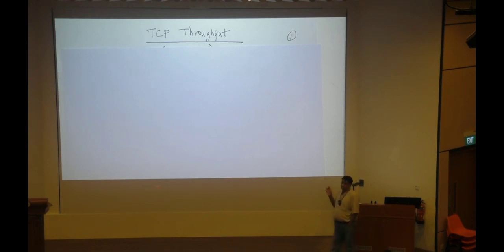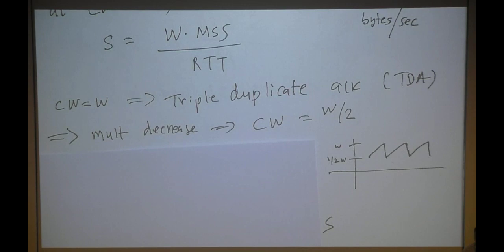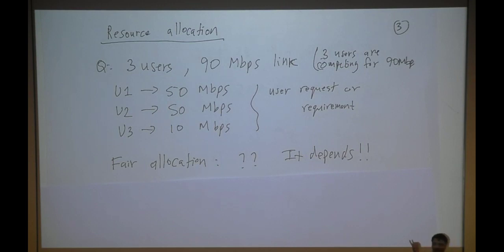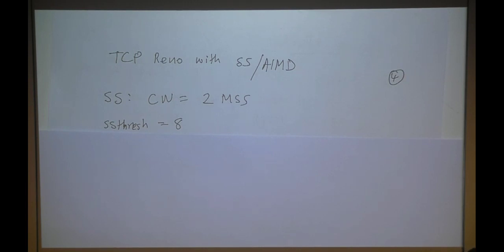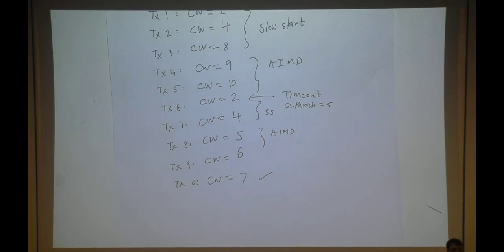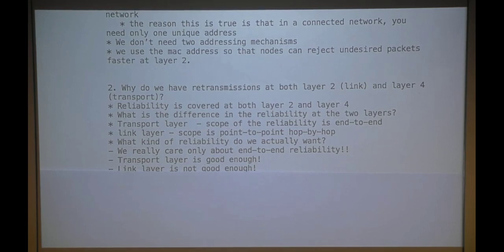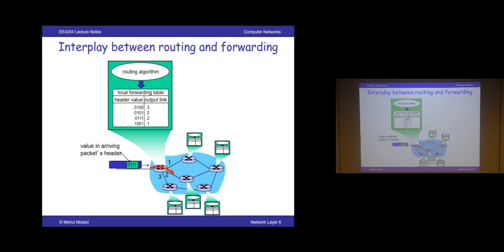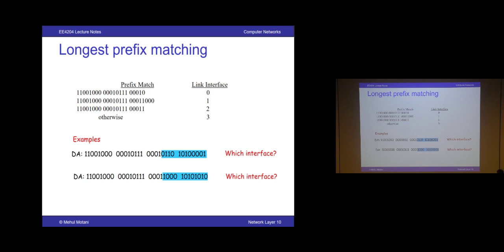Lecture 19 (Week 10)